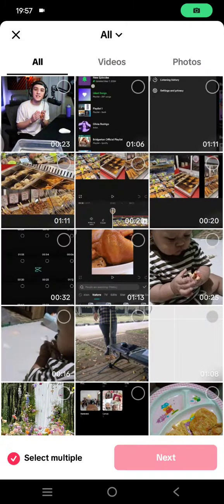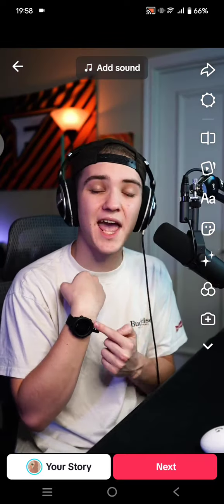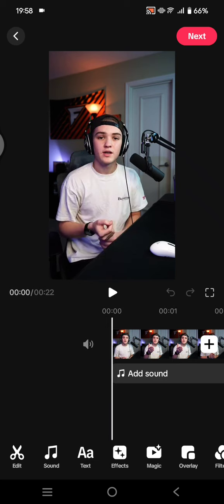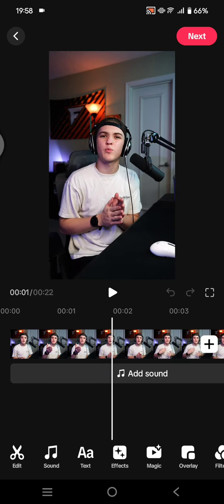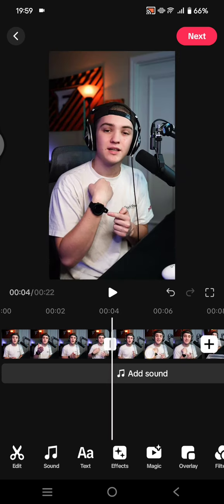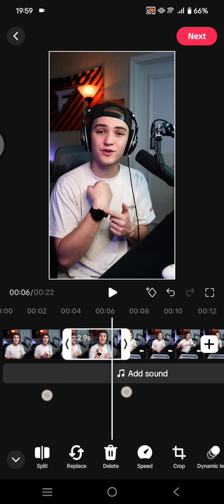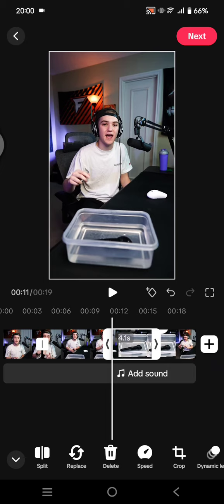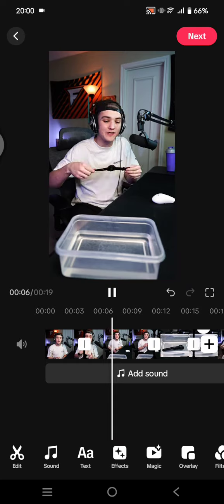How You Can Use TikTok's Built In Editing Feature Like A Pro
Learn how to easily use TikTok video editor like a pro